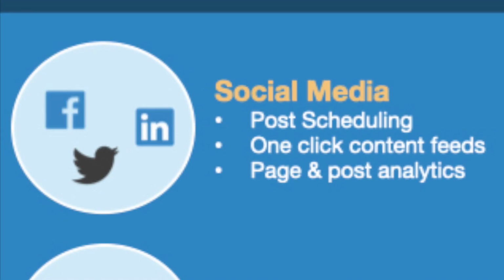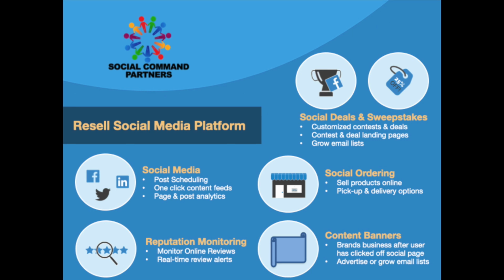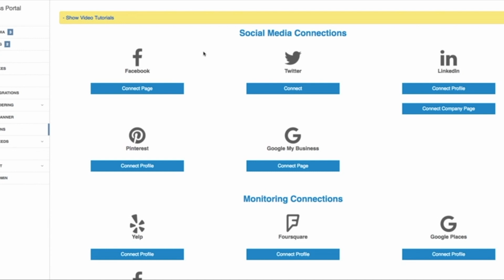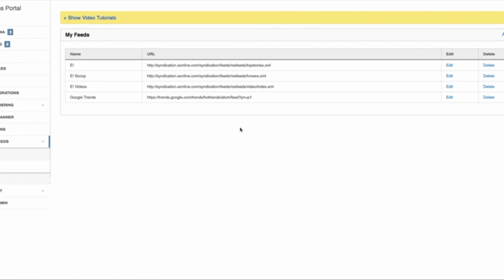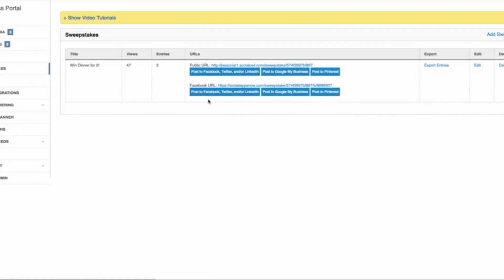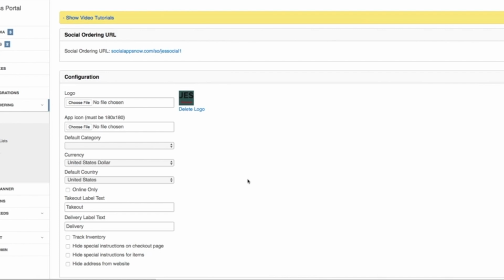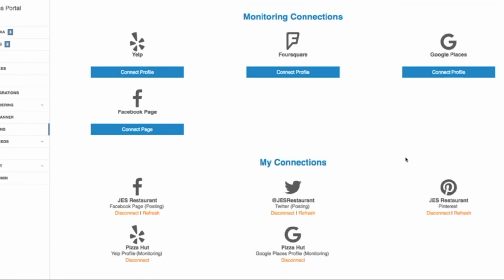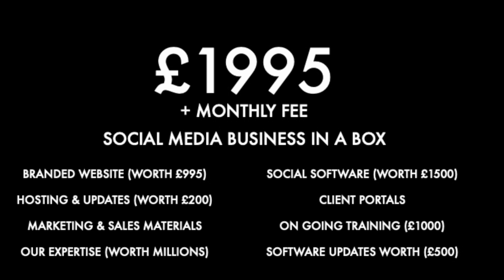HOW TO START A SOCIAL MEDIA BUSINESS ONLINE